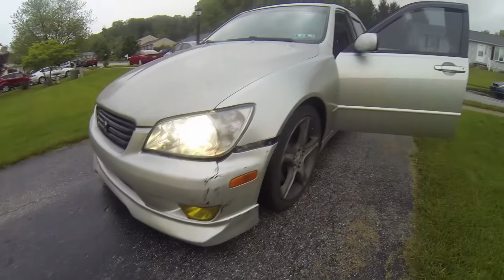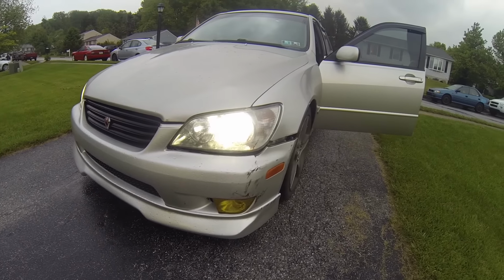IS300 Hit and Run!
Son of a bitch hit my car and ran, now it's time for a new bumper, which bumper should i get?